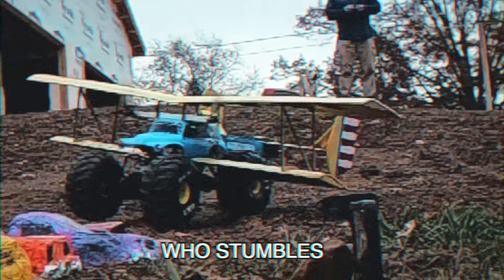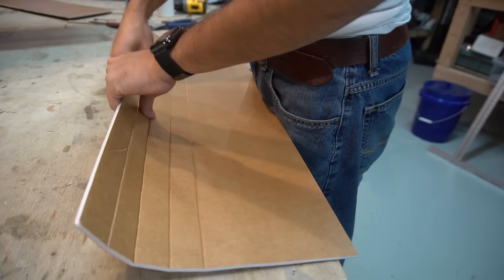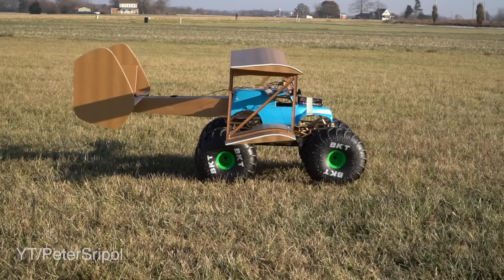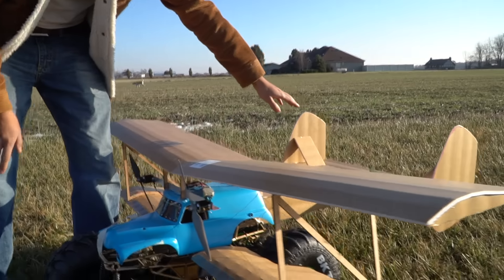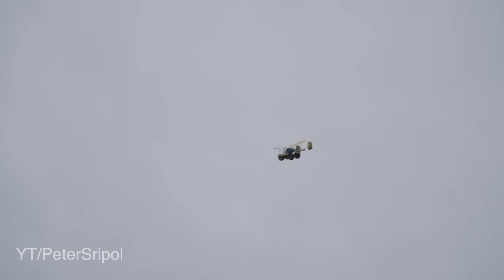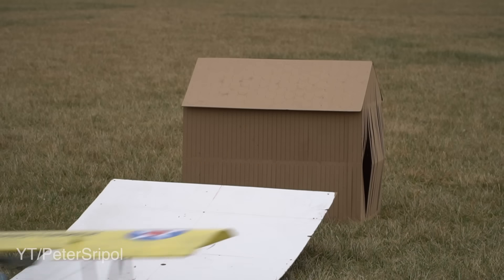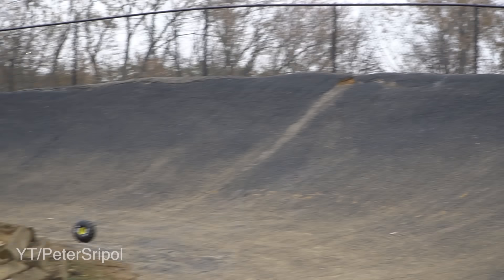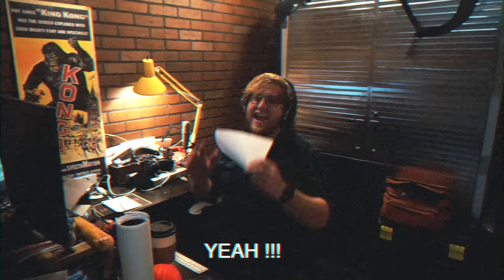FLYING MONSTER Truck RC airplane car!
This toy monster truck was asking for the flight treatment especially with those big foam tires!
Lyrics by: @SamFoskuhl

Here's some stuff I use in most of my videos:
3D Printers:

Peter Sripol
PMB328
3195 Dayton Xenia RD STE 900